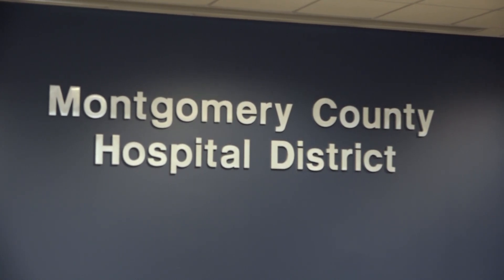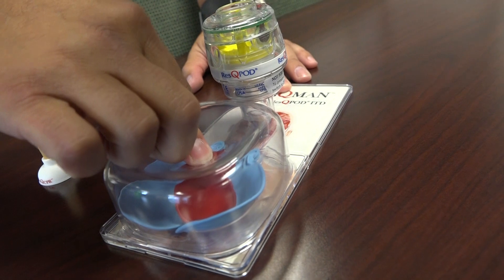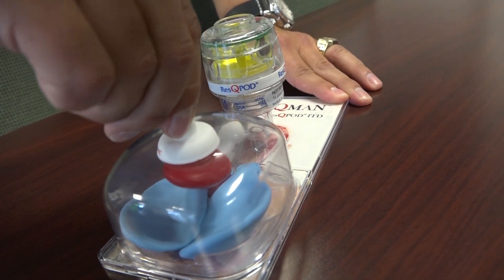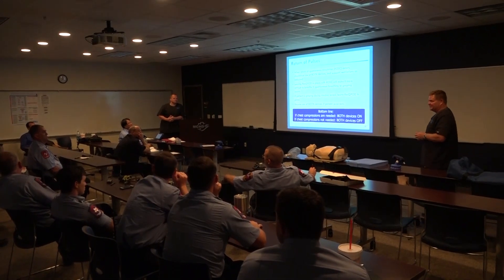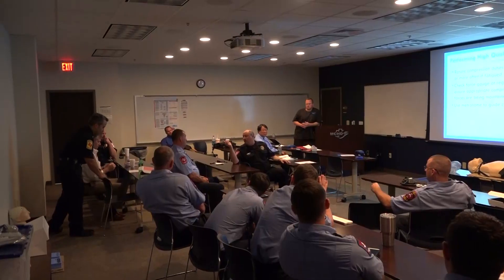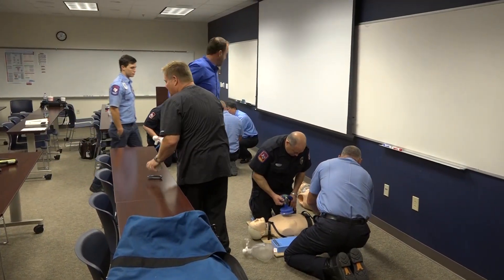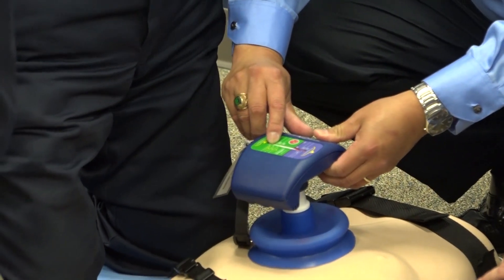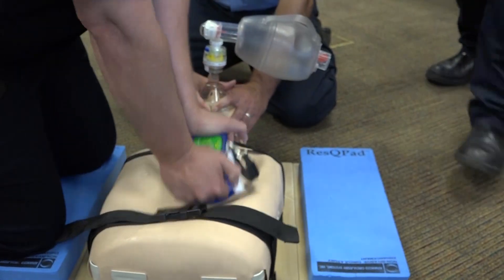070715 MCHD FIRST WITH NEW DEVICES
Every day, sudden cardiac arrest (SCA), the leading cause of death in the United States, takes the lives of over 1,000 men and women. Current survival rates are dismal, with fewer than 10%i of patients surviving out-of-hospital cardiac arrest in most communities. In Montgomery County, the odds for survival may get better very soon.

MCHD is among the first emergency medical service systems in the United States and is the first in Texas to adopt a new medical device combination, the ZOLL ResQCPRTM System from ZOLL Medical Corporation, that was shown in a study[ii] to improve survival to one year from out-of-hospital non-traumatic cardiac arrest by 49% as compared to treatment with conventional cardiopulmonary resuscitation (CPR).

The ResQCPR System, which was approved by the U.S. Food and Drug Administration (FDA) in March of this year, is the first and only device indicated to improve the likelihood of survival in adults who have suffered sudden cardiac arrest

MCHD expects the ResQCPR System to be in use later this summer.

The system non-invasively improves circulation to vital organs without the use of pharmaceutical or other agents during CPR by enhancing the negative pressure or vacuum in the chest, also known as Intrathoracic Pressure Regulation (IPR) Therapy.

“MCHD EMS is dedicated to the citizens in our area, and our adoption of this device is a big step toward improving the odds of survival of cardiac arrest in our community,”

Dr. Mark Escott, MCHD Medical Director.

The ResQCPR System is a combination of two medical devices used together during CPR: the ResQPUMP® ACD-CPR Device and the ResQPOD® ITD 16. The ResQPUMP is a hand-held pumping device with a suction cup that is placed on the chest during CPR to perform active compression decompression CPR (ACD-CPR). The ResQPOD ITD 16 is an impedance threshold device (ITD) that prevents the influx of unnecessary air through the open airway during CPR. These devices together create an enhanced vacuum in the

chest to improve blood flow to vital organs during states of low blood flow such as cardiac arrest.

About Sudden Cardiac Arrest in the U.S.

• Sudden cardiac arrest (SCA) is a leading cause of death in the United States, accounting for an estimated 325,000 deaths each year – more than lung cancer, breast cancer and HIV/AIDS combined.1

• Sudden cardiac arrest is different from a heart attack. It is the abrupt loss of heart function that occurs when the heart's electrical system malfunctions.

• Sudden cardiac arrest claims a life every two minutes.

· Survival rates for out-of-hospital cardiac arrest are less than 10 percent in most communities.

About the ZOLL ResQCPR System

· The ResQCPRTM System is the first and only device with an FDA-approved indication to increase the likelihood of survival in adults who have experienced non-traumatic cardiac arrest.

· The ResQCPR System non-invasively improves circulation to vital organs without the use of pharmaceutical or other agents during CPR by enhancing the negative pressure or vacuum in the chest, also known as Intrathoracic Pressure Regulation (IPR) Therapy.

·· The ResQCPR System is a combination of two medical devices used together during CPR: the ResQPUMP® ACD-CPR Device and the ResQPOD® ITD 16. These devices together create an enhanced vacuum in the chest to improve blood flow to vital organs during states of low blood flow such as cardiac arrest.

· The ResQPUMPis a hand-held device with a suction cup that is placed on the chest during CPR to perform active compression-decompression CPR (ACD-CPR). The rescuer uses it to compress the chest just as with manual CPR, but then lifts with it to actively re-expand the chest during the “pull up” phase. This action helps refill the heart with blood.

· The ResQPOD ITD 16 is an impedance threshold device (ITD) that is attached to an airway device and improves blood flow to the brain and vital organs. See an animated video of how the ResQCPR System works: